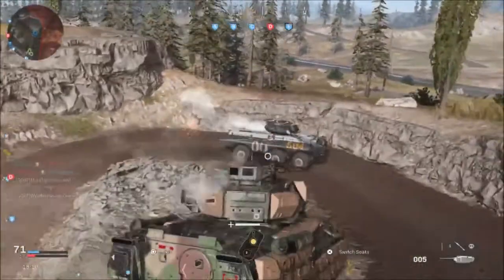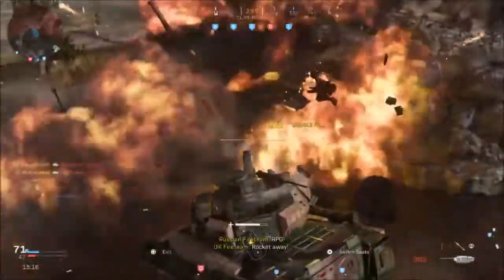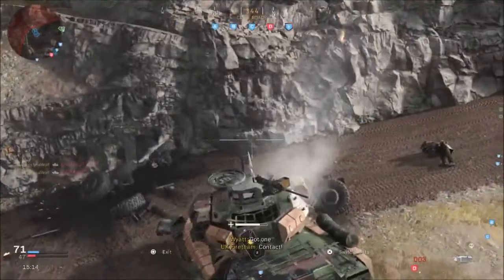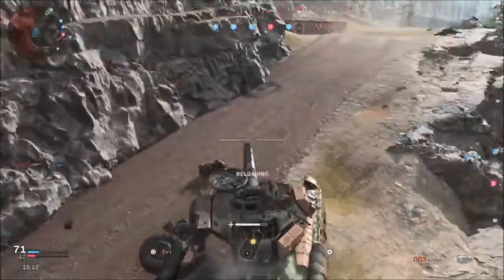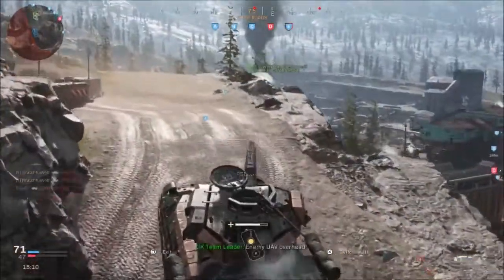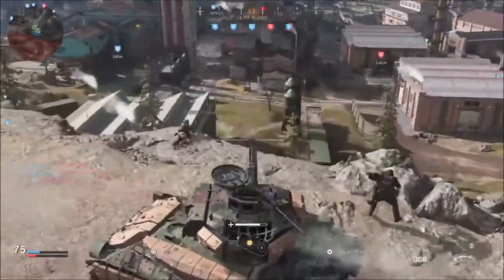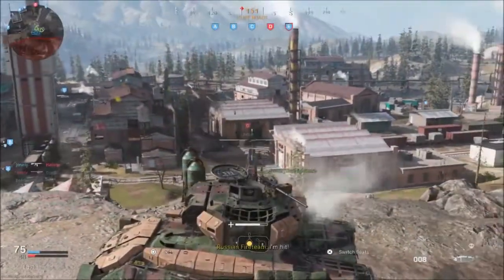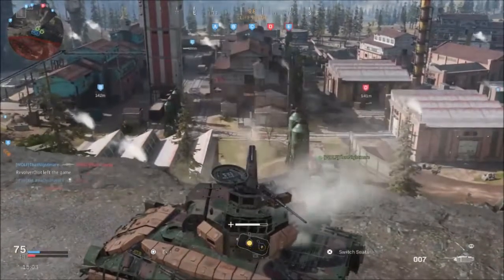The FASTEST Way to Rank Up in Modern Warfare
This is a short and simple tutorial on how to rank up fast within Call of Duty: Modern Warfare multiplayer and spec ops. Hopefully you all enjoy and find this useful! Be sure to leave your own tips for others to try in the comments below :D